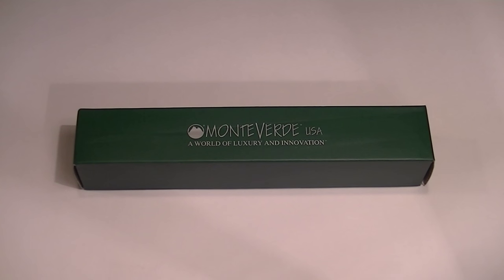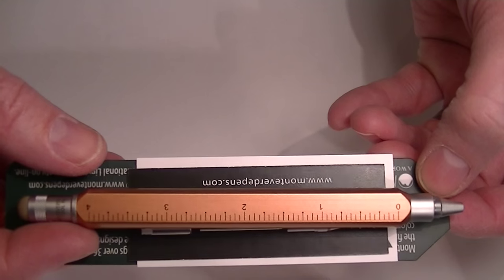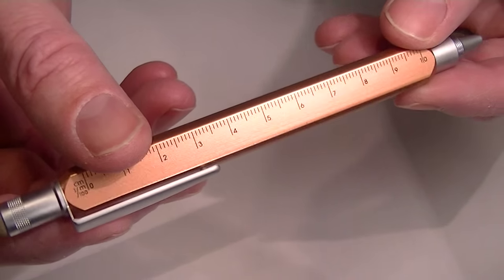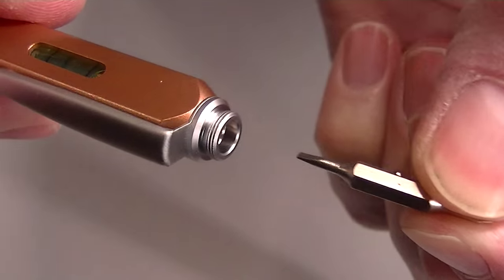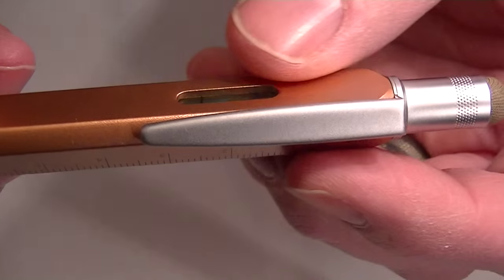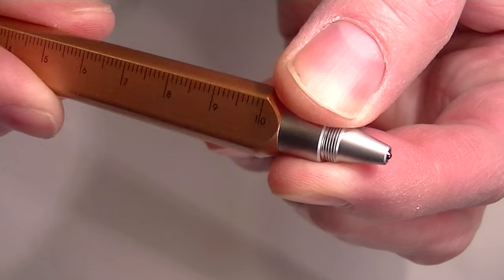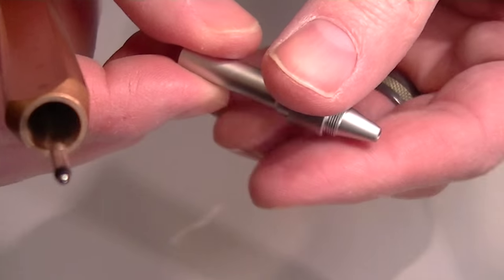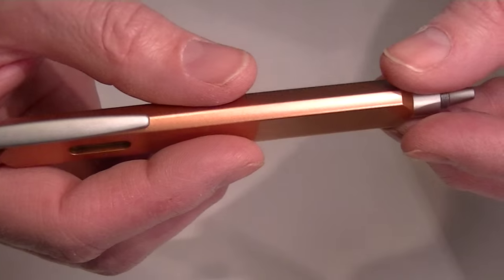Monteverde Tool 60 Ballpoint Pen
Details about the Monteverde Tool 60 Ballpoint Pen

See the Monteverde Tool 60 Ballpoint Pen up close. Learn how to change the ink. See what comes with the pen and how it is packaged. Get your Monteverde Tool 60 Ballpoint Pen